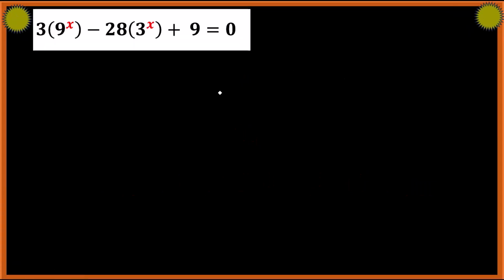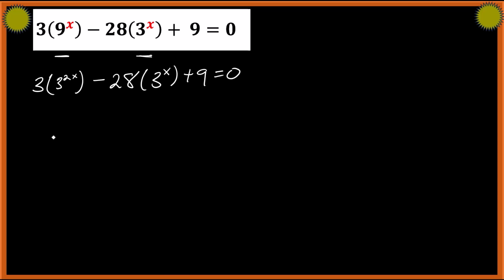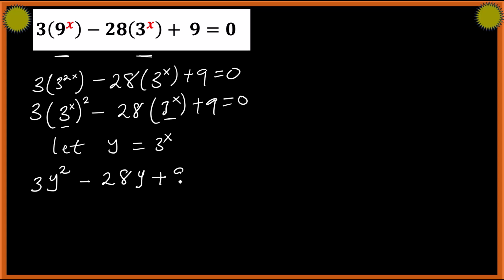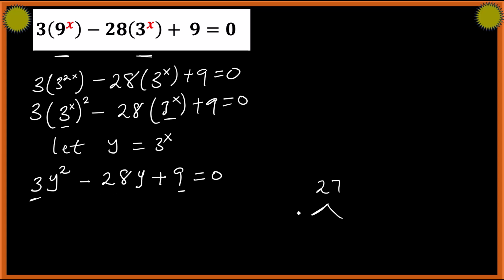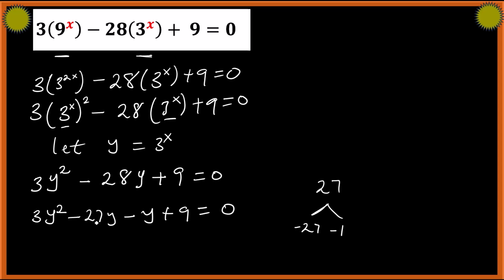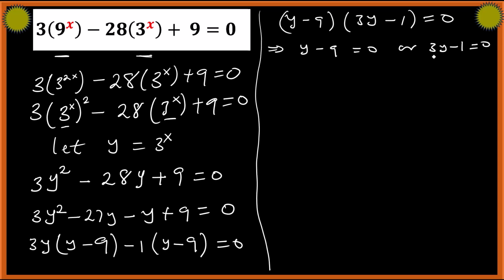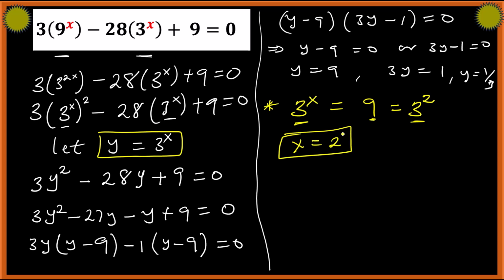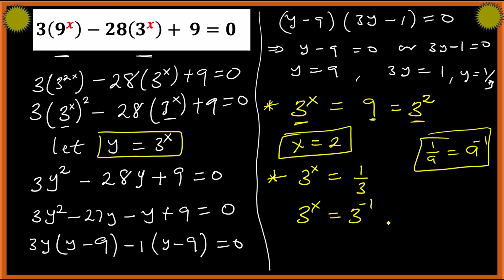A Very Serious Exponential Equation